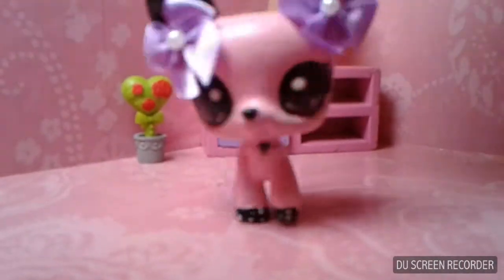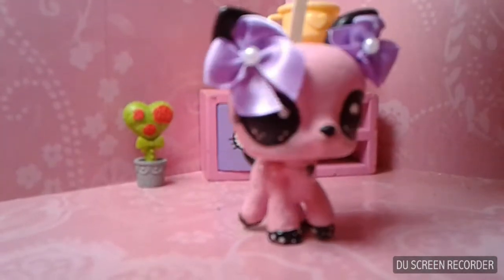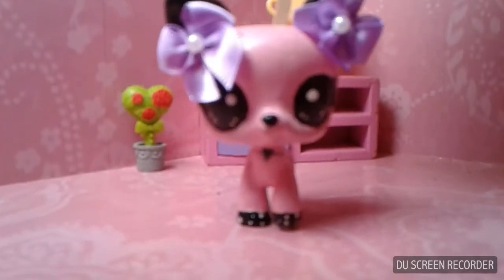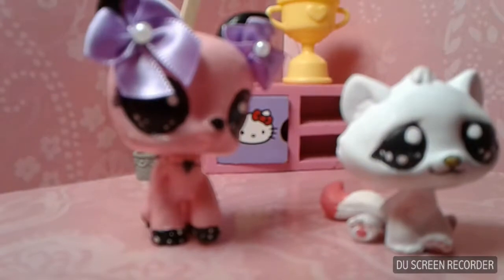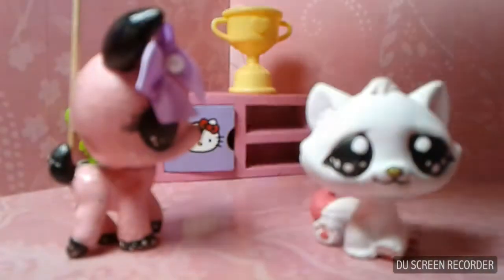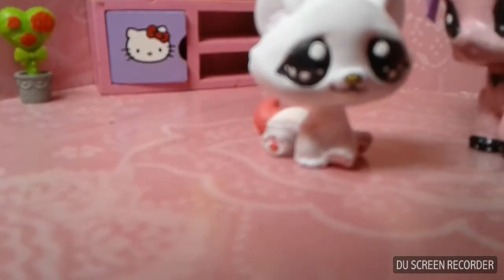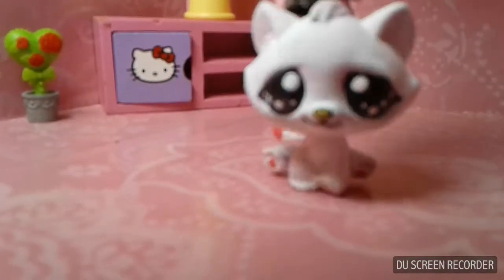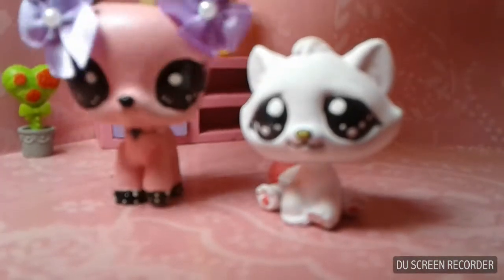A lps custom I'm working on